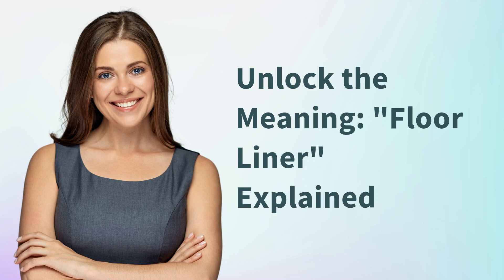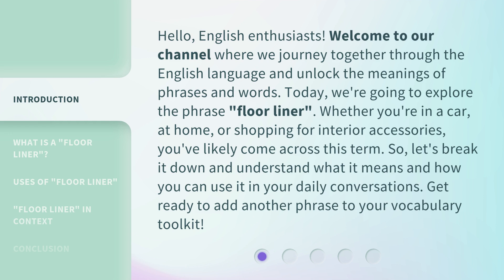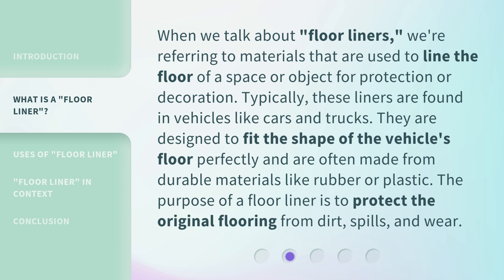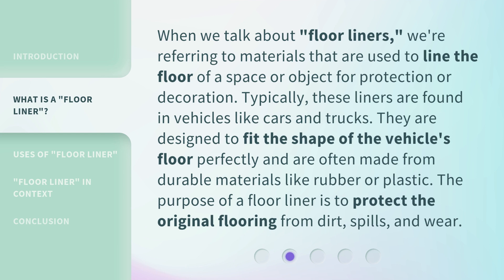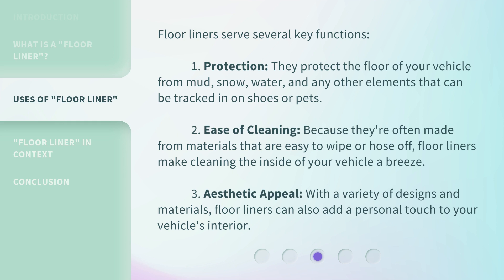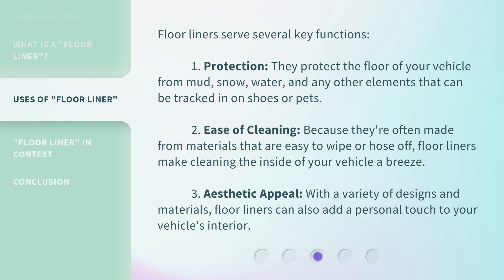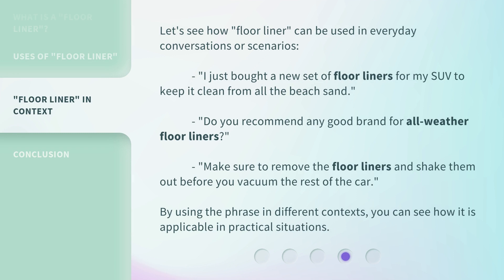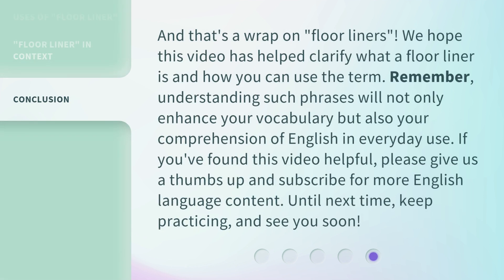Unlock the Meaning: "Floor Liner" Explained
Unlock the Meaning: Floor Liner Explained • Discover the meaning and uses of the phrase 'floor liner' in this informative video. Learn how floor liners protect and enhance your vehicle's interior, and explore practical examples of how to use this term in your daily conversations.

00:00 • Introduction - Unlock the Meaning: "Floor Liner" Explained
00:41 • What is a "Floor Liner"?
01:13 • Uses of "Floor Liner"
01:51 • "Floor Liner" in Context